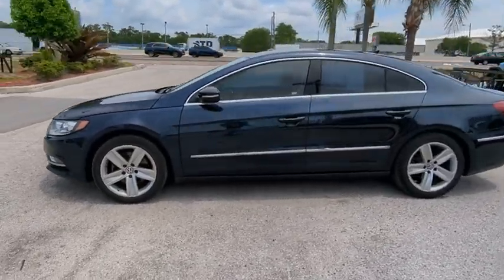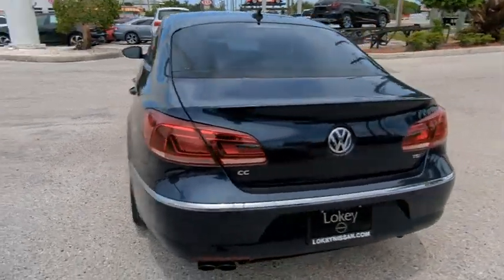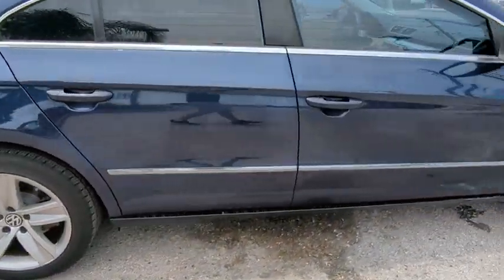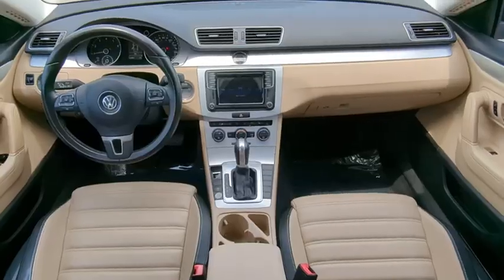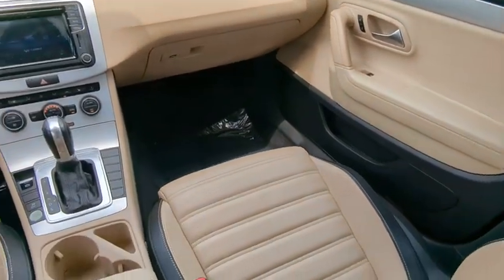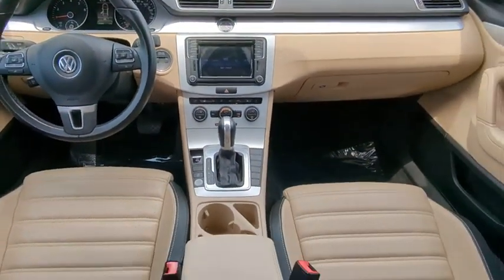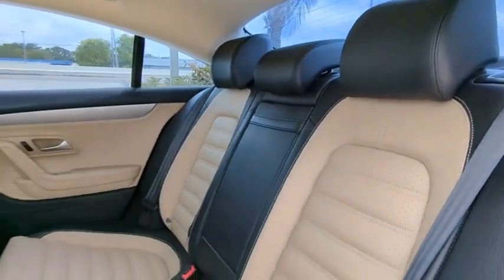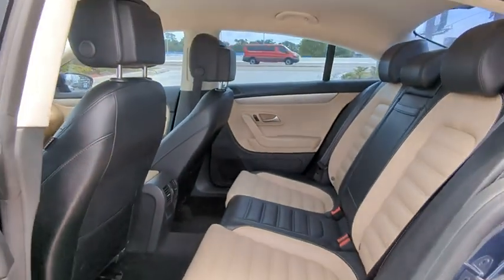2016 Volkswagen CC Clearwater FL NT504549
2016 Volkswagen CC

Lokey Nissan
27758 U.S. HWY 19 NORTH

New Price! Clean CARFAX. Odometer is 20318 miles below market average!Pearl Black 2016 Volkswagen CC FWD 6-Speed DSG Automatic with Tiptronic 2.0L Turbocharged22/31 City/Highway MPG We want your trade in and we are willing to pay top dollar to get it!!!Home of the Lifetime Free Oil Changes! Family owned for over 63 years we are your volume dealer in Clearwater Florida. With over 450 new vehicles in stock, why shop anywhere else? Call now and ask to speak with our Award Winning Sales Team for more information on the vehicle shown in this listing.Call now and ask to speak with our Award Winning Sales Team for more information on the vehicle shown in this listing.. Pricing is plus tag, tax, dealer doc fees and title fees. See dealer for details.